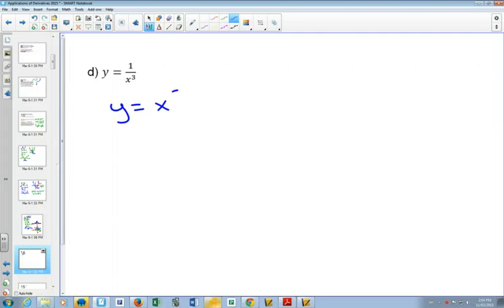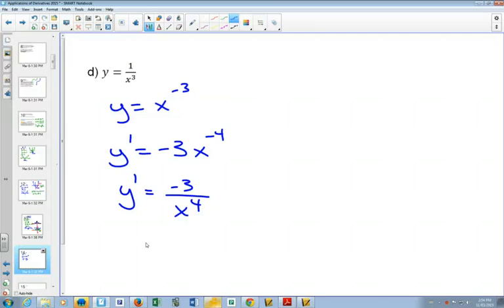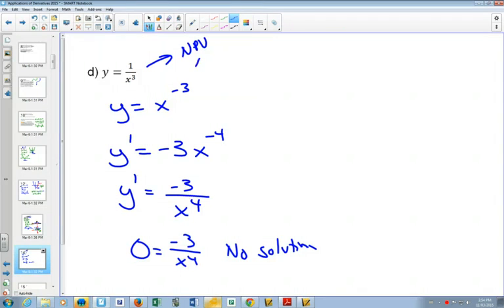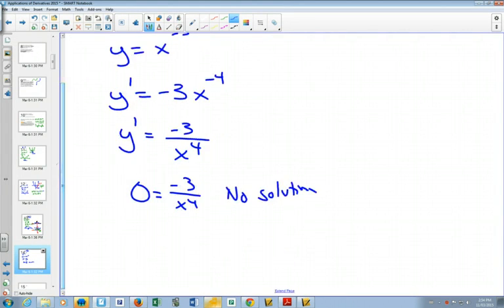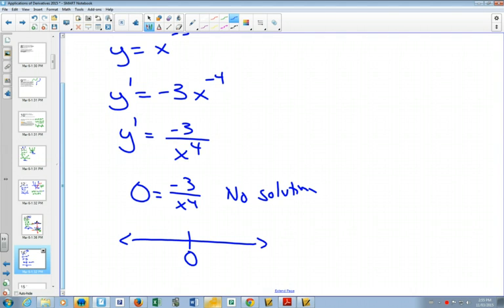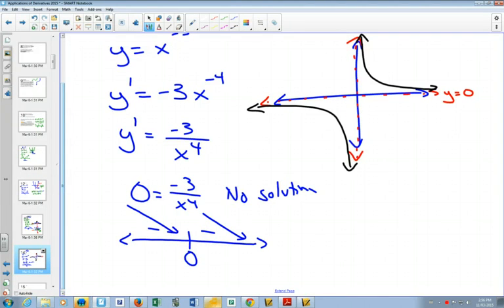45S Curve Sketching Example 4